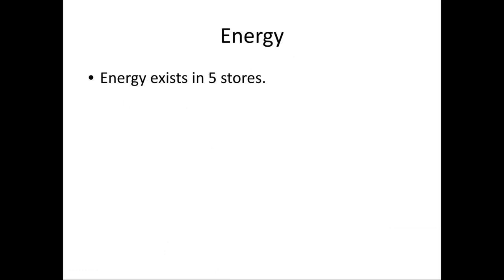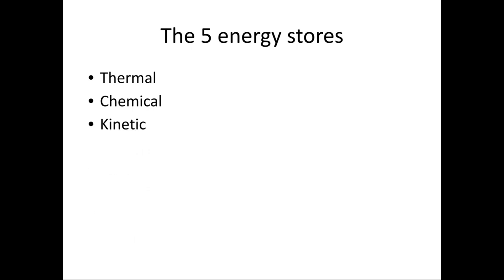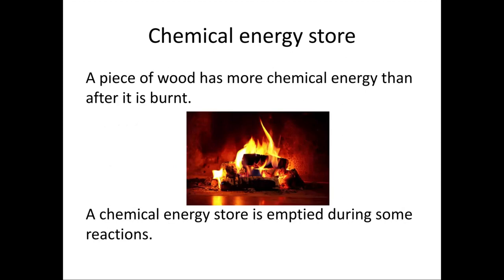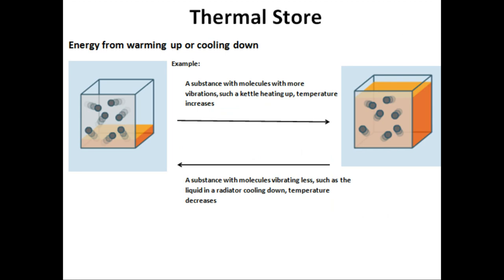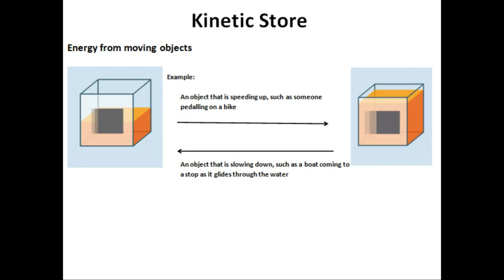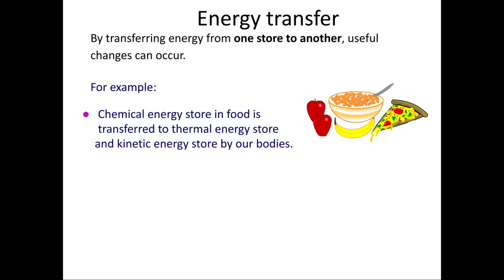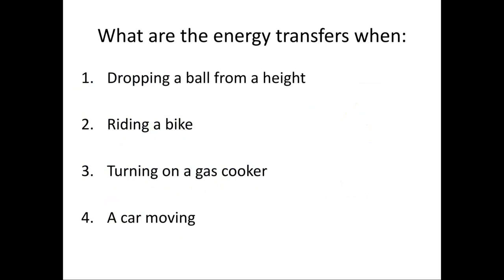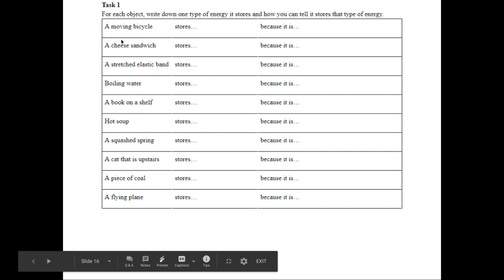Science- Day 11 (Energy Intro)